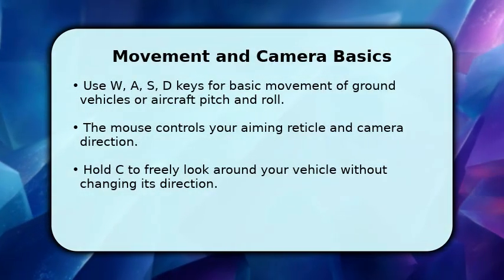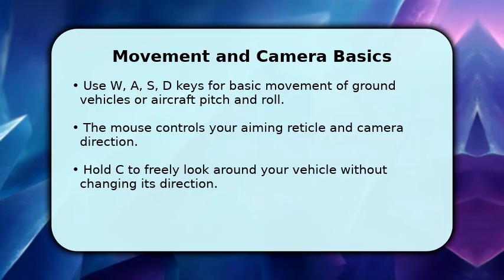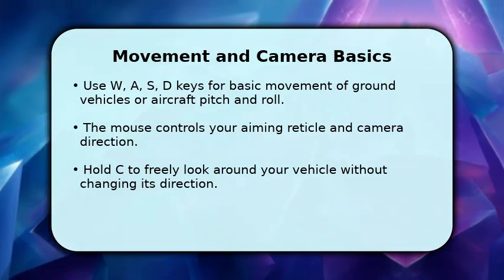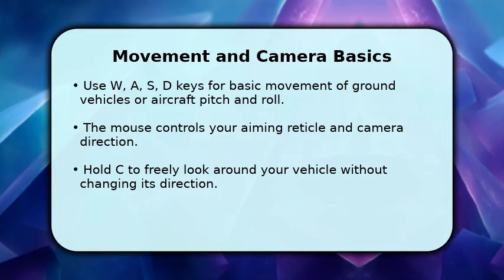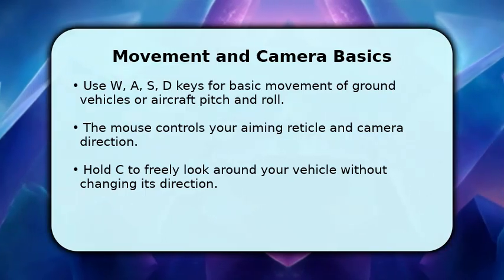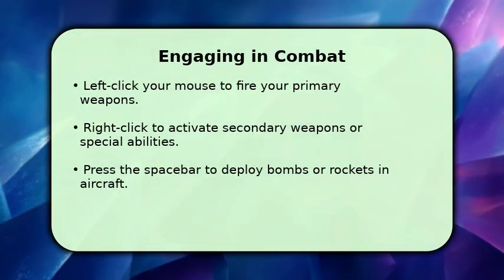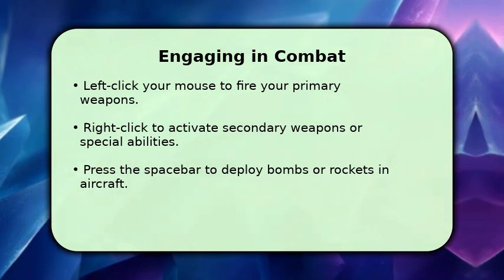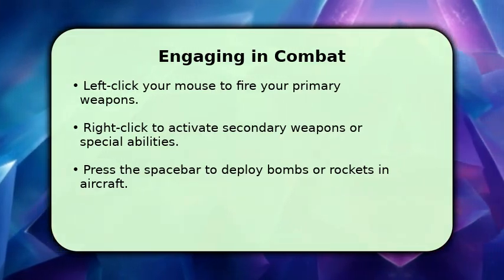How To Play War Thunder On PC With Keyboard And Mouse 2025 (Only Way)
▸ (v) Learn how to play War Thunder on your PC with a keyboard and mouse in this step-by-step guide. Perfect for beginners, this video covers everything you need to know to get started with the game's unique controls. From navigating the cockpit to engaging in dogfights, we'll show you the only way to play War Thunder on PC.

War Thunder PC, keyboard and mouse controls, War Thunder tutorial, PC gaming tips, War Thunder beginner's guide, War Thunder keyboard and mouse gameplay, How to play War Thunder on PC, War Thunder PC only way, War Thunder keyboard and mouse guide